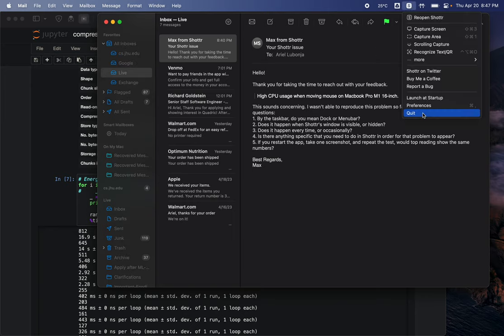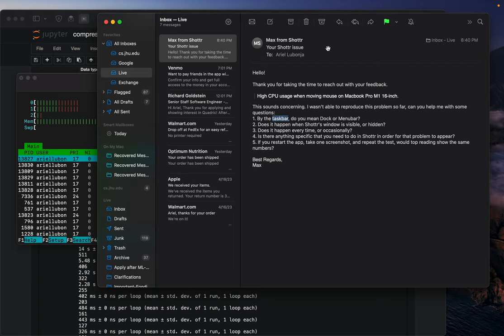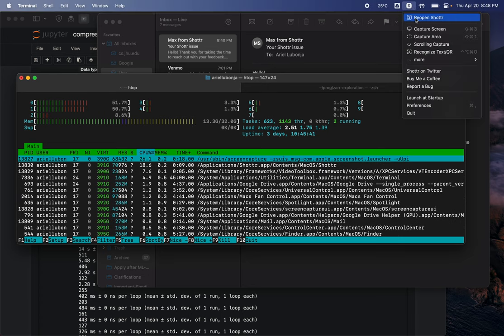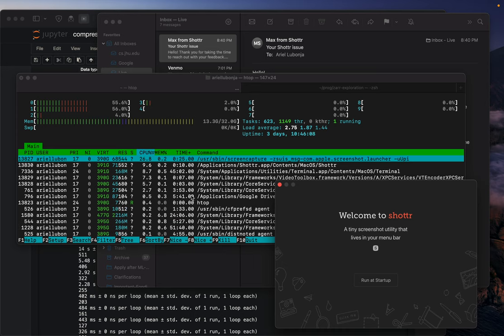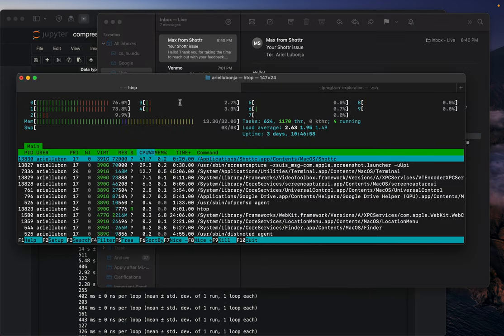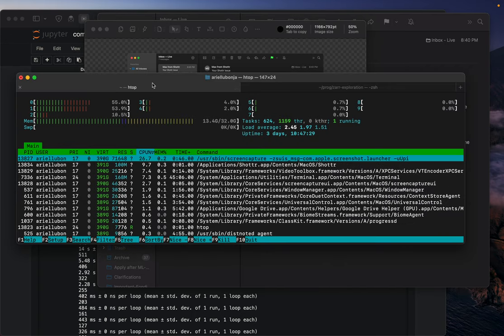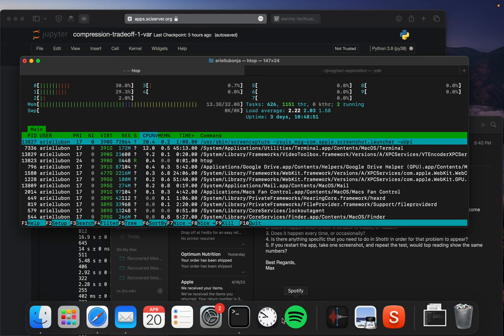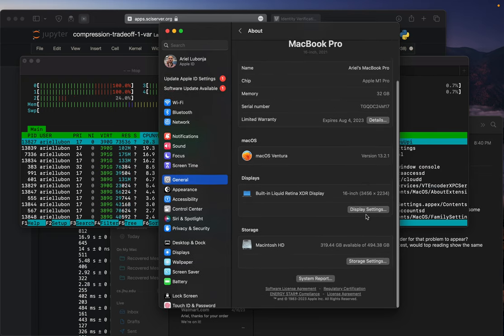Shottr High CPU When Moving Mouse